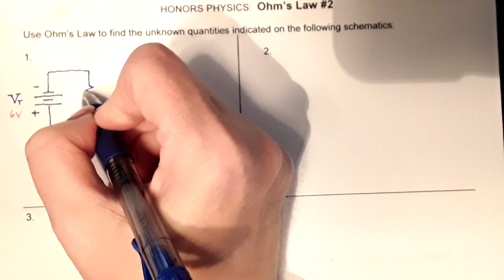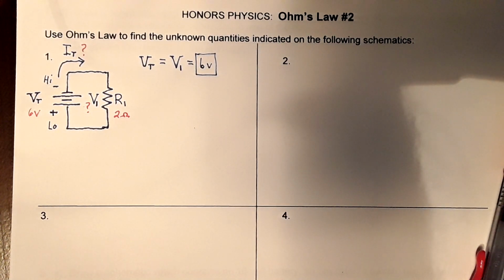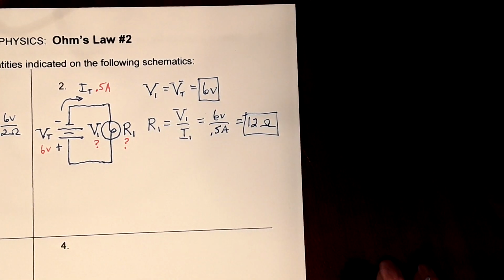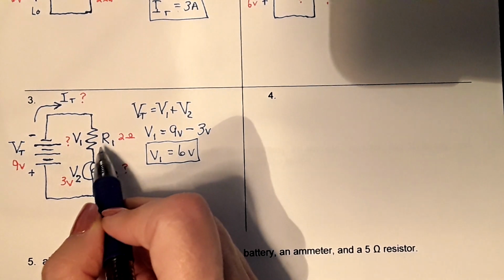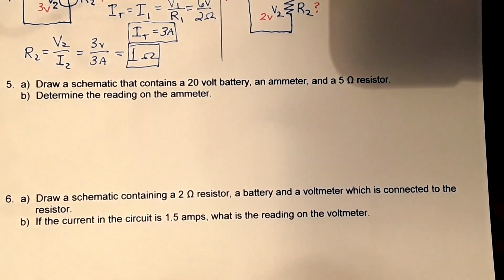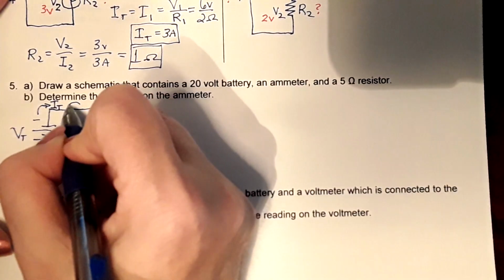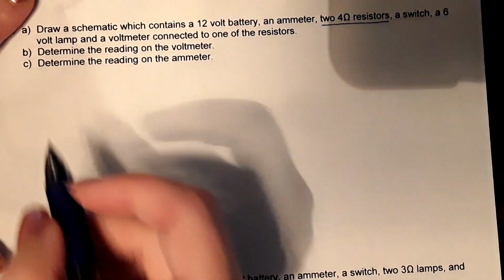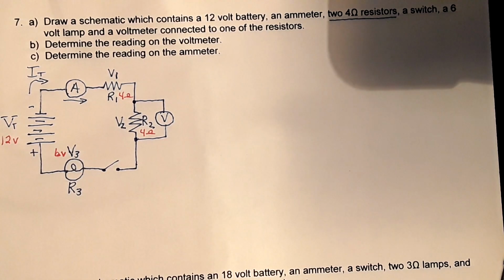Assign Ohms Law 2